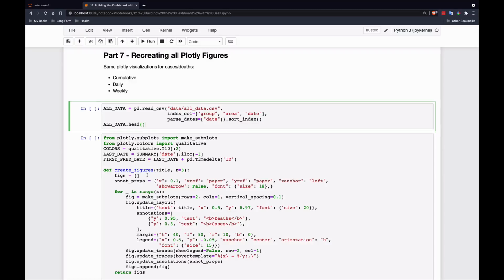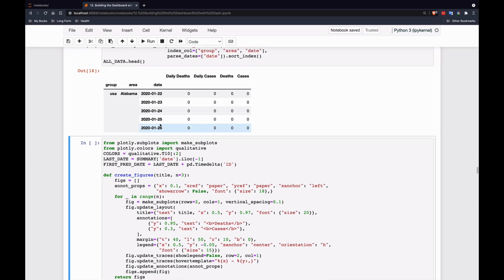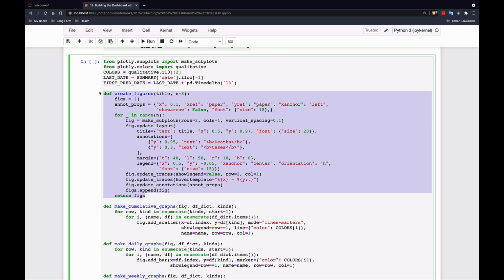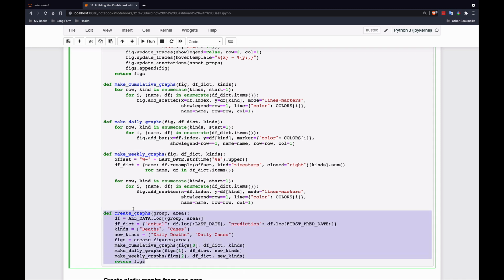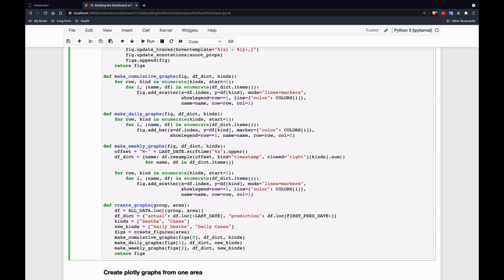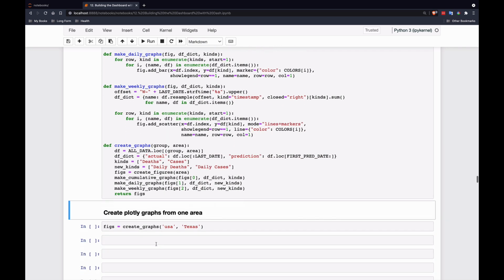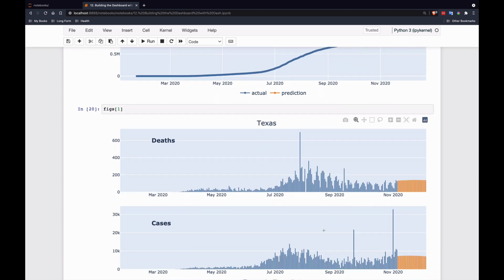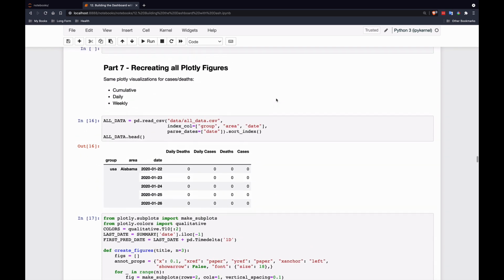07 Recreating all Plotly Figures